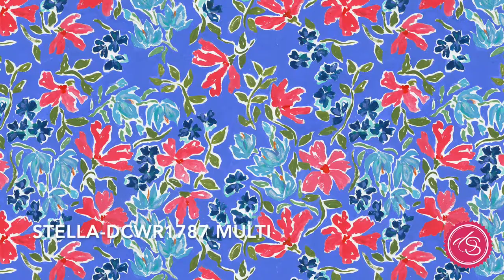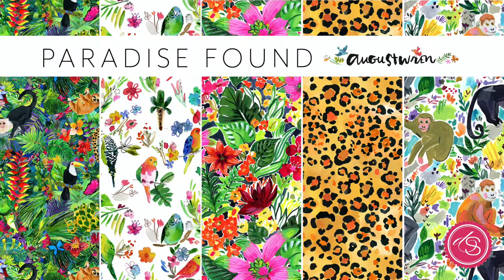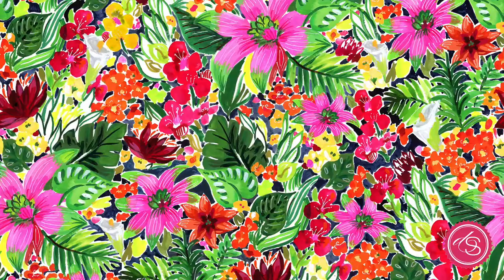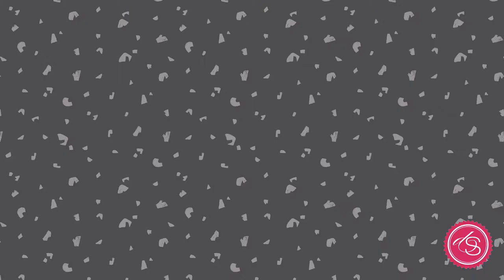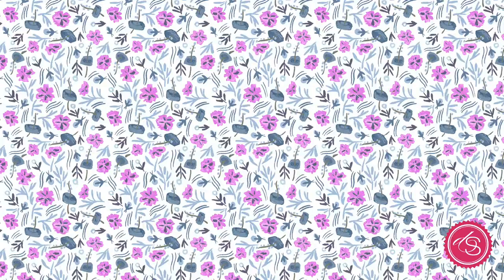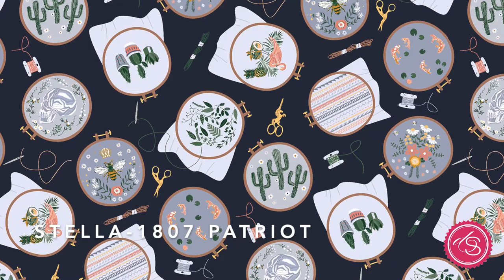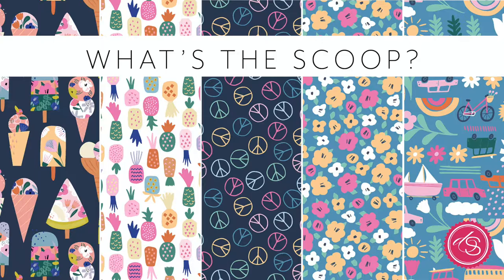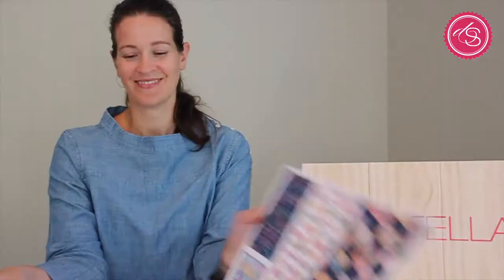Dear Stella: Q4 2020 Release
Join Dear Stella Director, Jamie Arcuri, on a first look at our 4th quarter release. This release features collections by Rae Ritchie, August Wren, Caitlin Wallace-Rowland, and more!